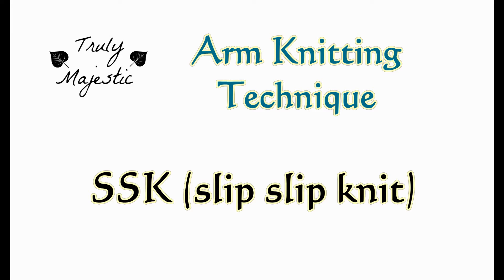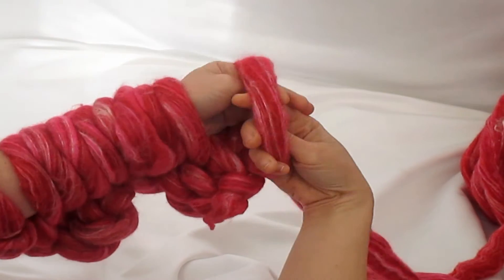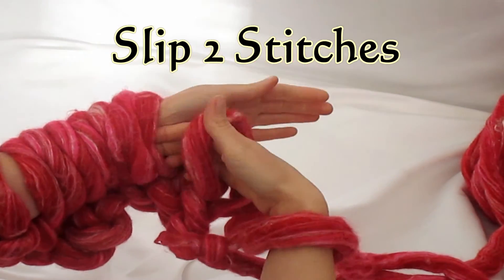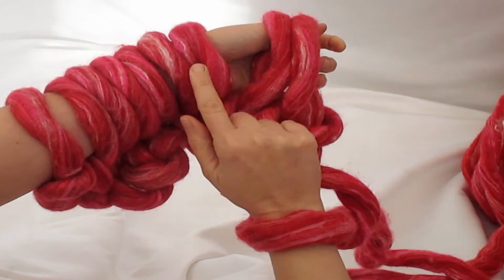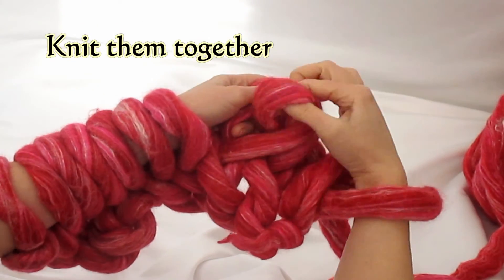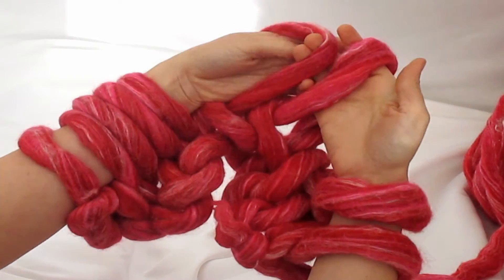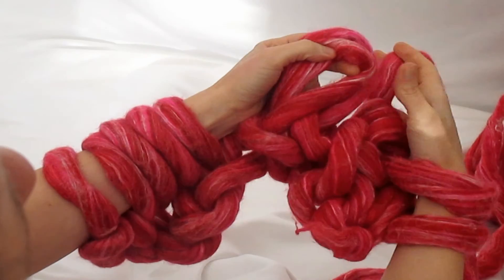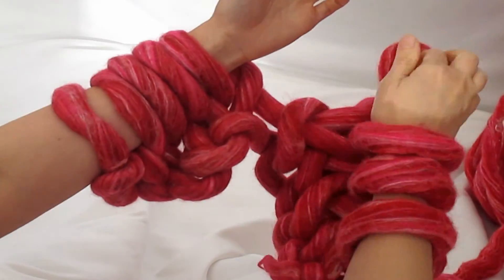Arm Knitting: SSK (Slip, Slip, Knit) Tutorial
Arm Knitting SSK or Slip Slip Knit

This is a simple tutorial to show you how to SSK which is a decrease stitch.

It's great for making hats, slippers, and all sorts of thing that require your stitches to decrease.

INSTRUCTIONS
1. Slip 2 stitches onto your other arm without knitting them, turn the  two stitches together so that the second stitch you slipped is facing you.
2. Knit the stitches together.

Happy Knitting!
Stacy